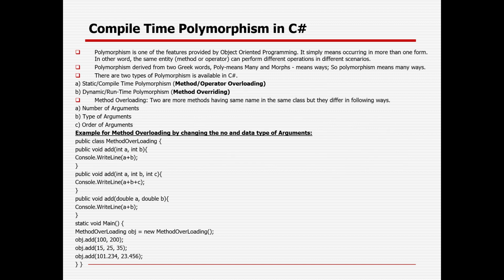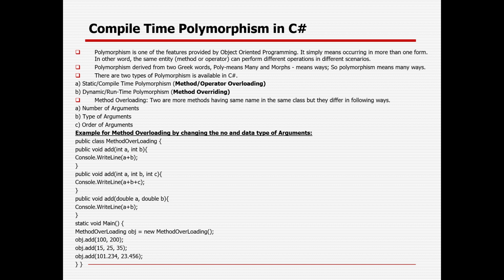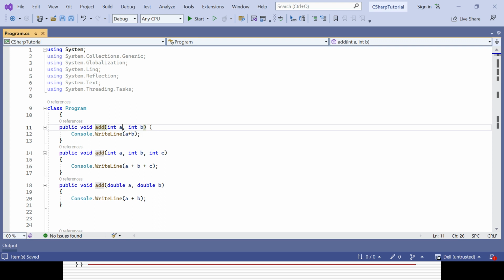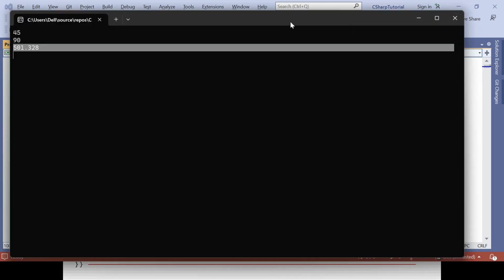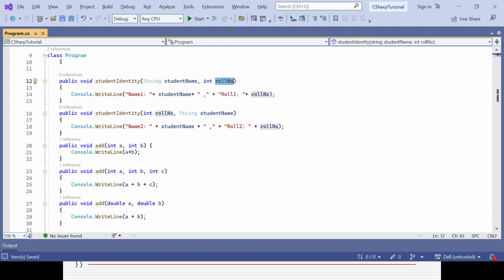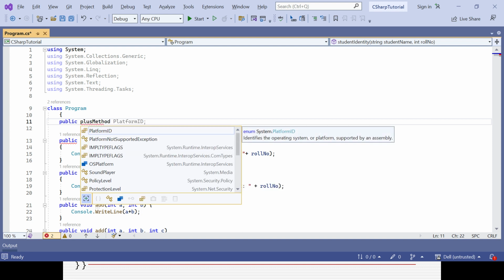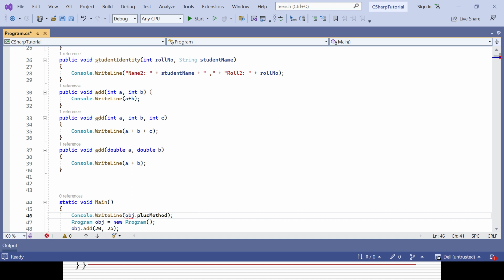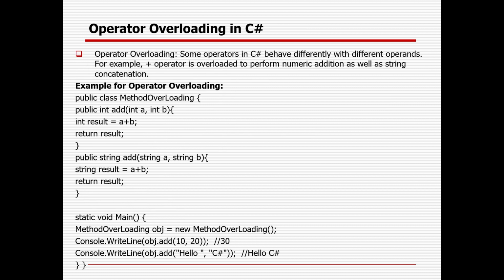C# Tutorial - Session 19 - Compile Time Polymorphism in C#, Method & Operator Overloading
Compile Time Polymorphism in C#
Method Overloading in C#
Operator Overloading in C#